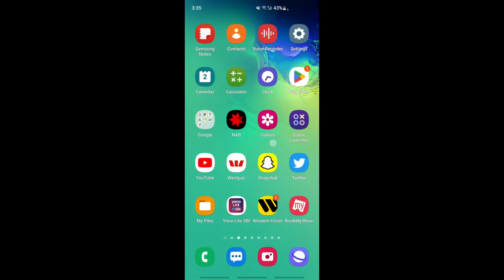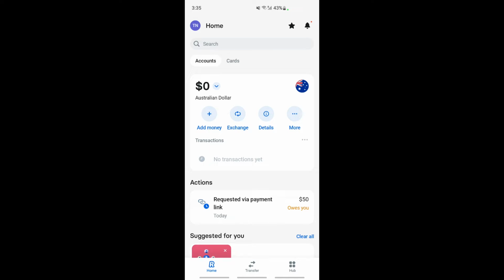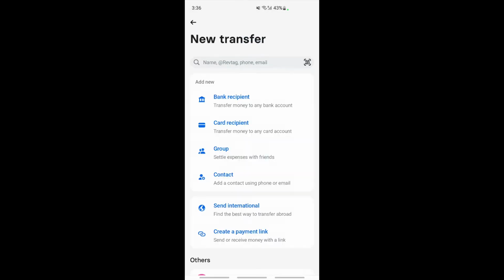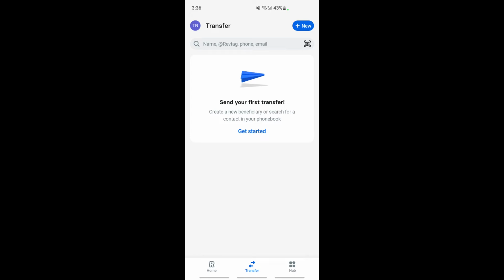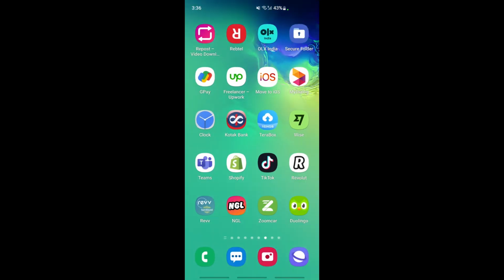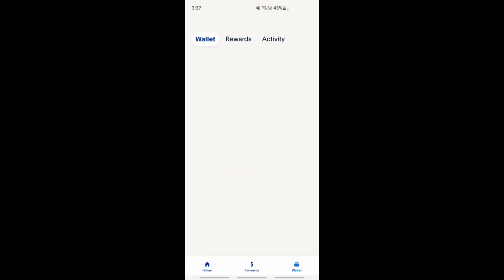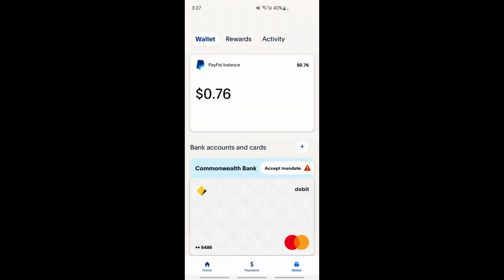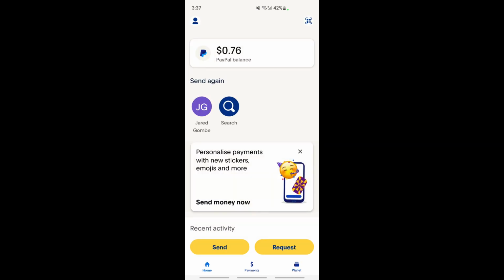How to Send Money from Revolut to Paypal (EASY)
In this video, we'll show you how to easily send money from Revolut to PayPal. This is an easy way to transfer money from your Revolut account to your PayPal account, and it's fast and easy!

This is a great trick if you need to send money from Revolut to a friend or family member, or if you need to send money from your Revolut account to your bank account. This is an easy and convenient way to transfer money from Revolut to PayPal, so be sure to check it out!